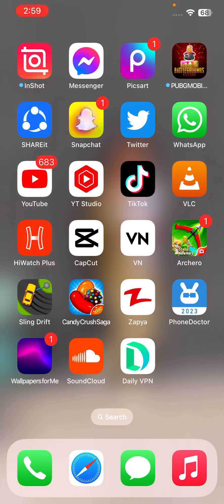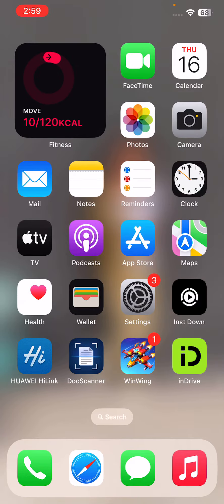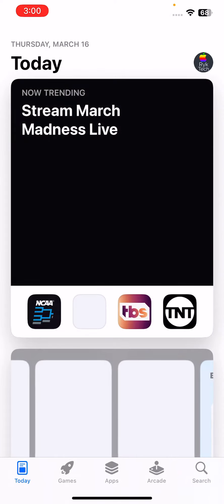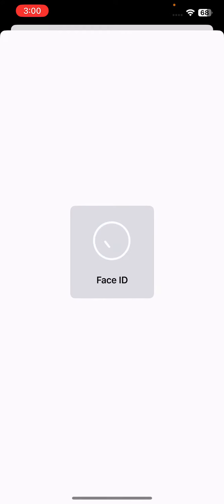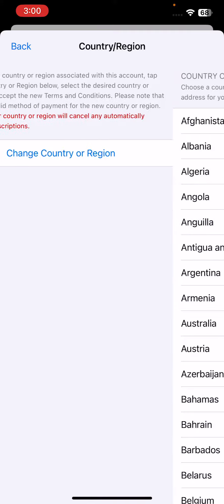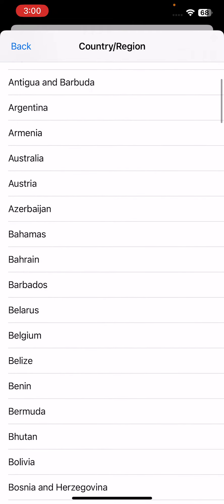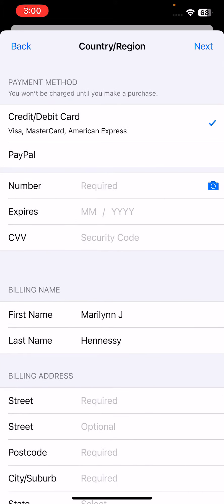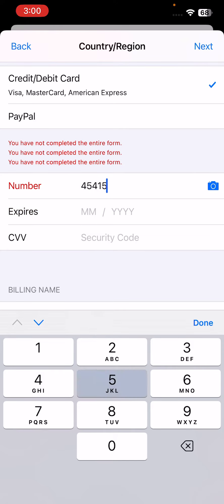How To Change Appstore Country Or Region To Any Country 2023